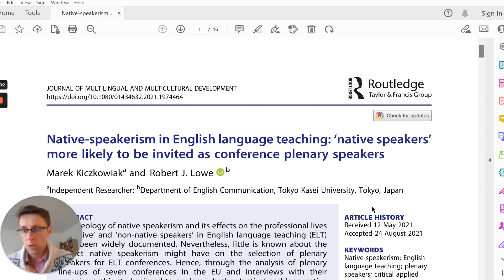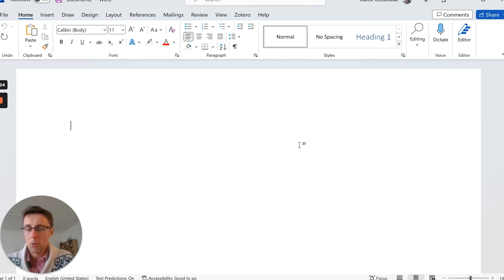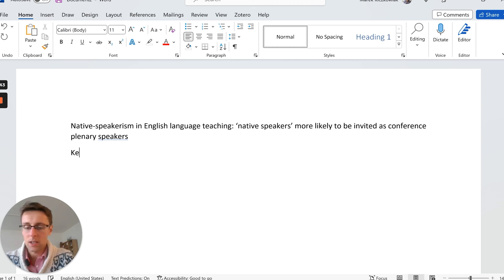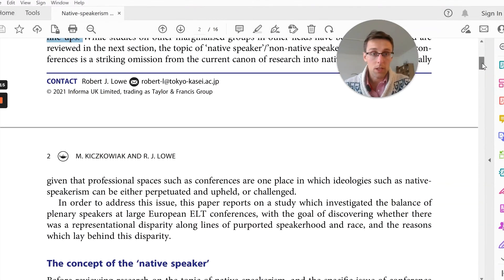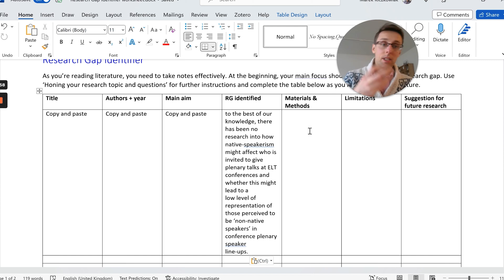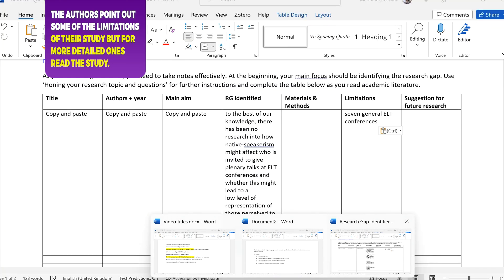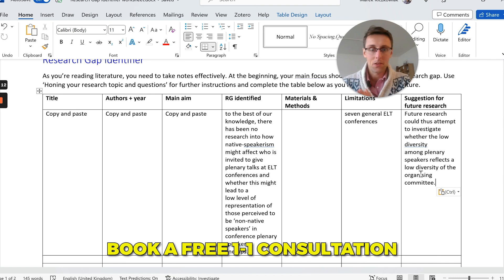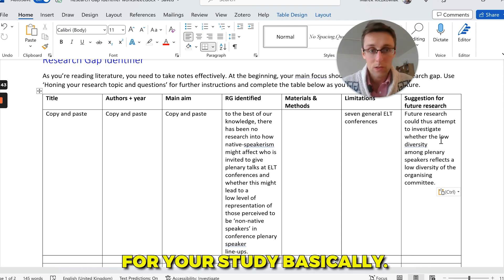Find The Research Gap In ONE day: Fool-Proof Process